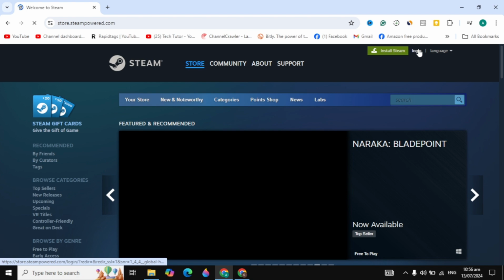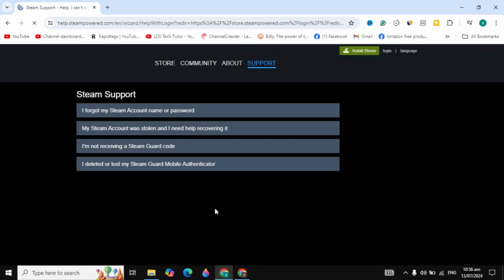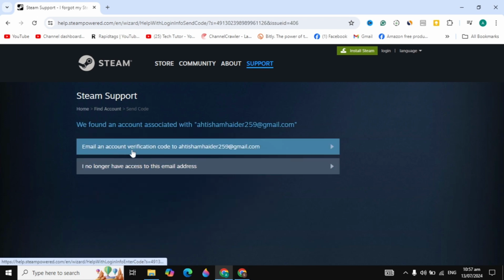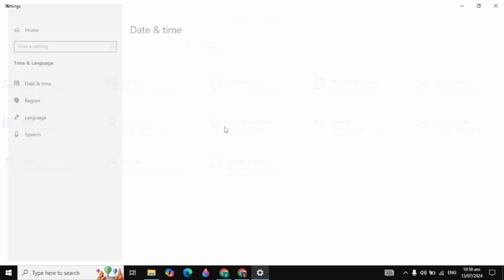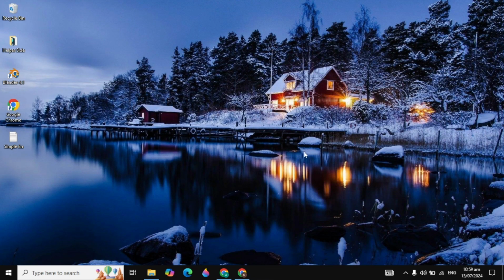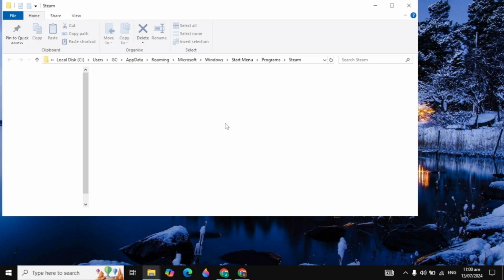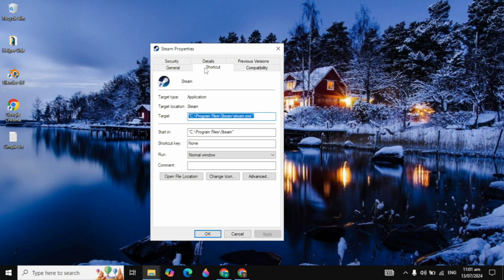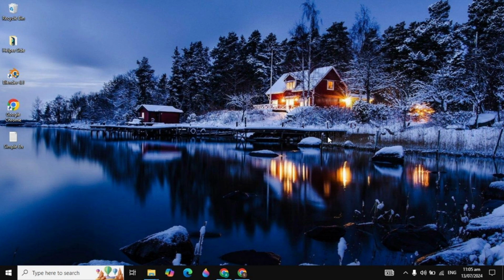Fixed STEAM ERROR CODE E84 | Steam Something Went Wrong While Attempting To Sign You In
Struggling with the frustrating Steam error code E84 that keeps popping up? Look no further! In this step-by-step guide, we'll show you how to fix the Steam "Something Went Wrong While Attempting To Sign You In" issue once and for all. Say goodbye to endless login failures and regain access to your favorite games in no time. Our troubleshooting tips are clear, concise, and easy to follow – perfect for both beginners and seasoned gamers alike. Don't let a pesky error code ruin your gaming experience any longer! Watch now and game on stress-free.